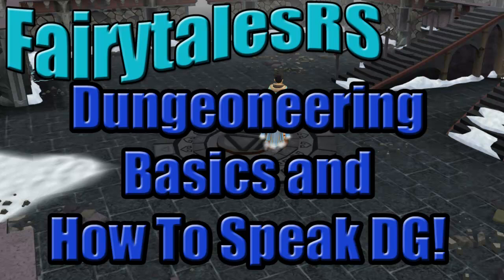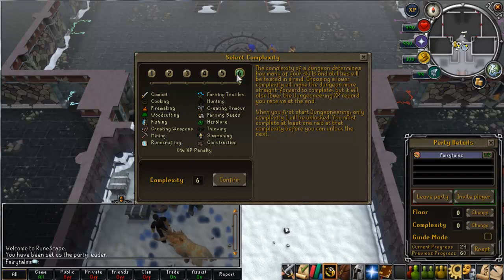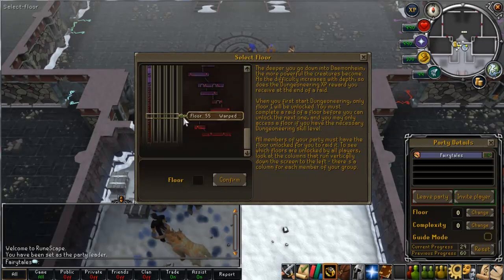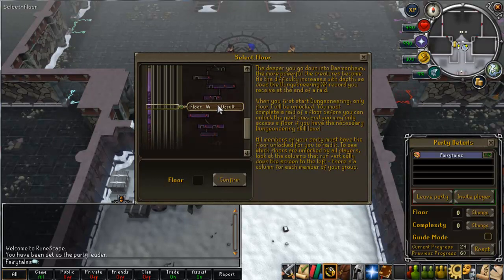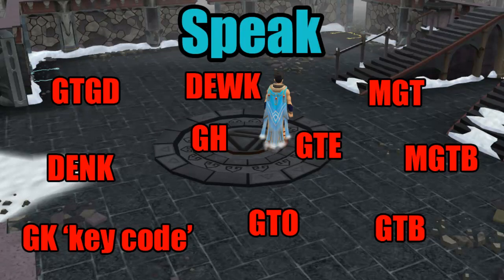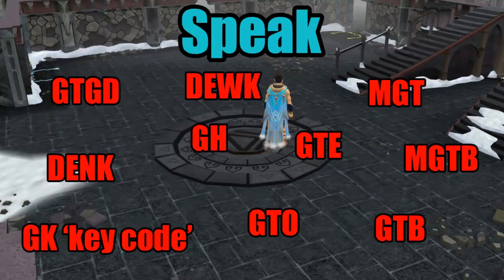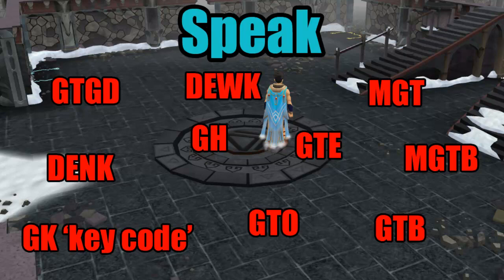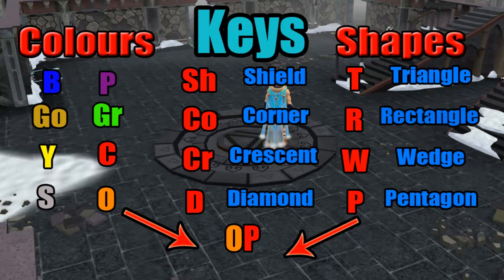Dungeoneering Prestige and Abbreviations Guide - Ultimate Dungeoneering - FairytalesRS- Kieren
Hey guys welcome to the first episode of my ultimate Dungeoneering Guides.

In this episode I discuss some of the basics like how the prestige system works, aswell as the abbreviations people use inside dungeons. I know a lot of people struggle with these abbreviations so I hope it really helps!

Please leave suggestions of all things dungeoneering related that you'd like to see a guide on.